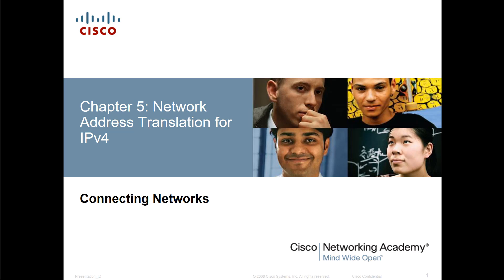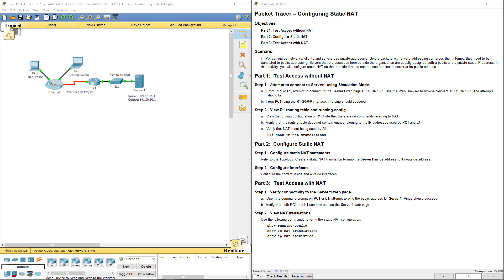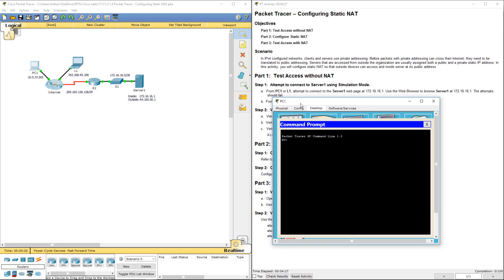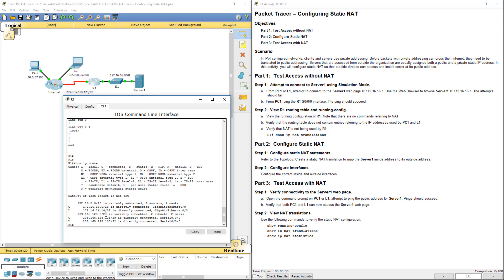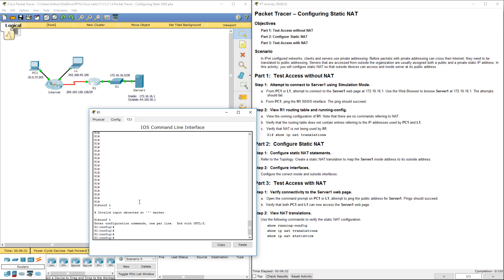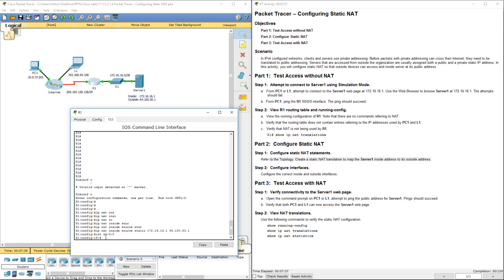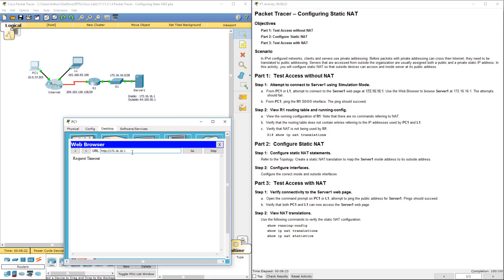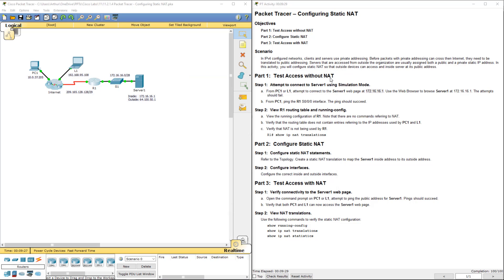Lab 5.2.1.4 Packet Tracer - Configuring Static NAT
CCNA - Connecting Network - v5

5.2.1.4 Packet Tracer - Configuring Static NAT